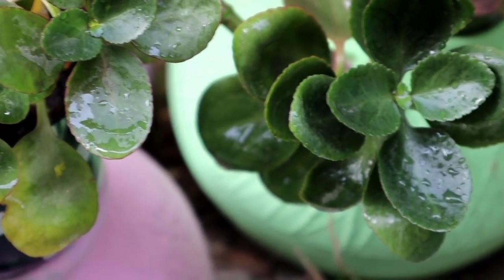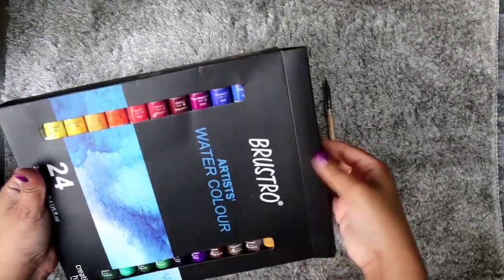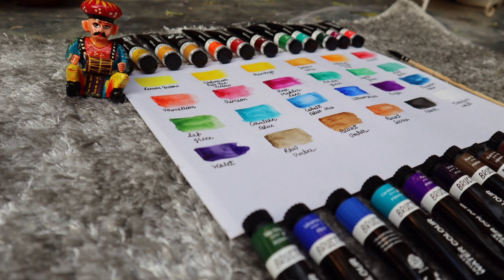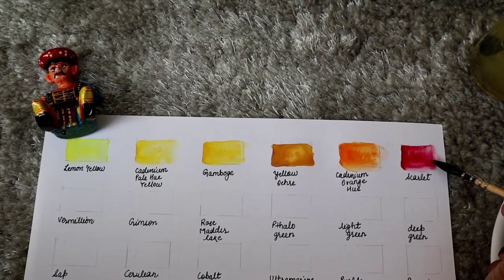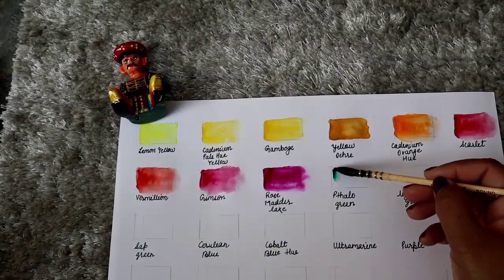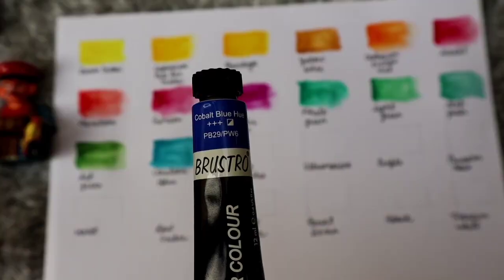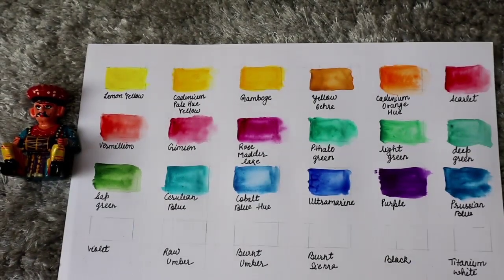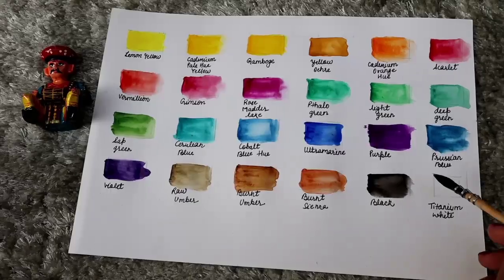Unboxing Brustro Artists' Water colours |Product Review|Swatches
Hi friends,

I hope you all are doing well.Brustro provides very affordable art supplies.This is non sponsored product reveiw.All products are bought by own.
*Colour description
*Colour swatches

Product Used:

Brustro artists' watercolour

Brustro Artists' Mixed Media Glued Pad 250 GSM A4-20 Sheets

Brustro natural hair mop brushes

Creative hands:
It will depend on the time you are seeing.However,please try.

LALITA10
KAISH10
APARNA10